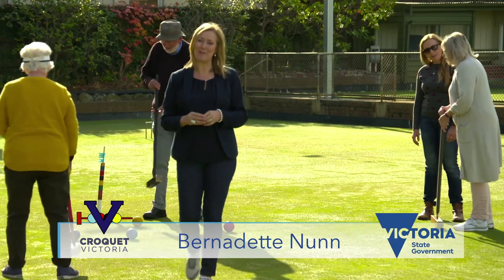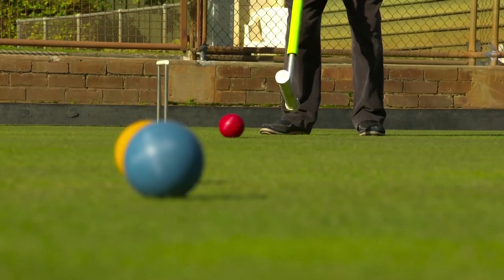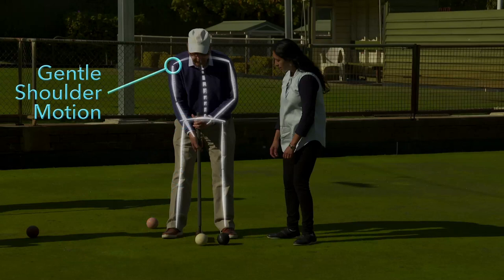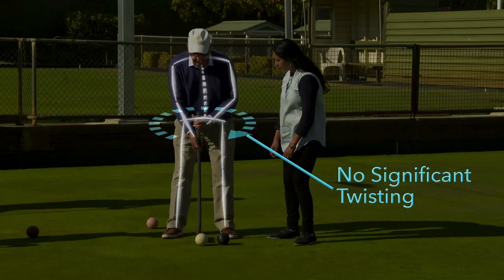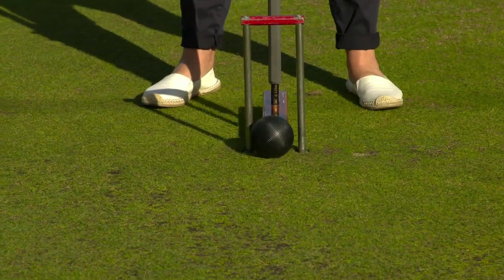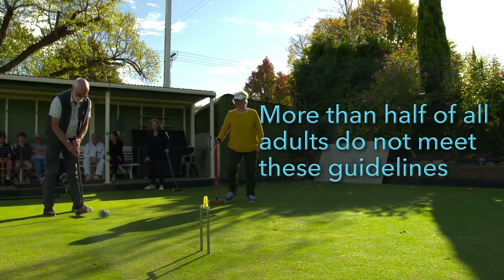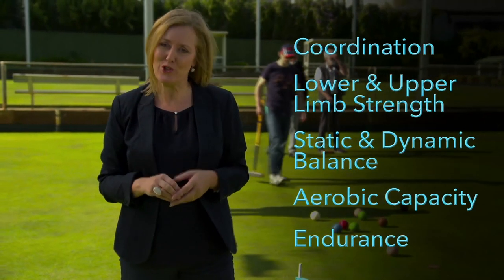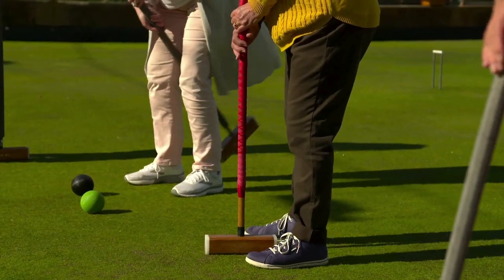Croquet: a hit for health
This is a video commissioned by Croquet Victoria for allied health professionals who may be considering different sports their patients could pursue.
Croquet is easy on the body given it is a low impact activity
It is generally played in an upright position with some gentle bending at the knees or hips
Does not require any significant twisting of the body or spine
The swinging of the (approximately 1kg) mallet is usually done with a smooth, gentle motion, mainly at the shoulders, whilst gripping the mallet handle with the hands